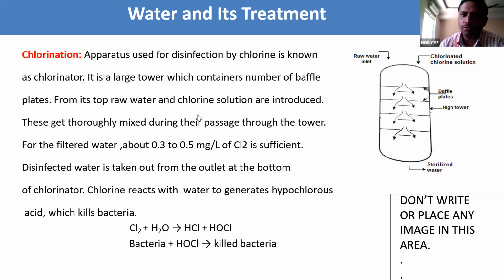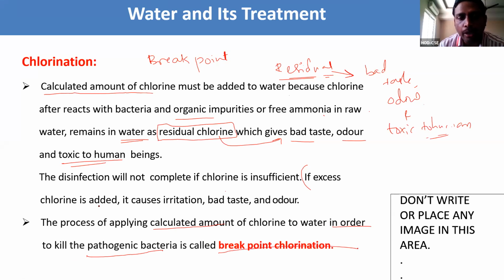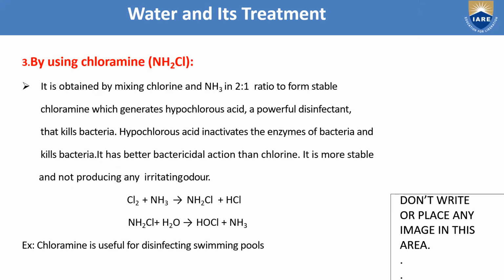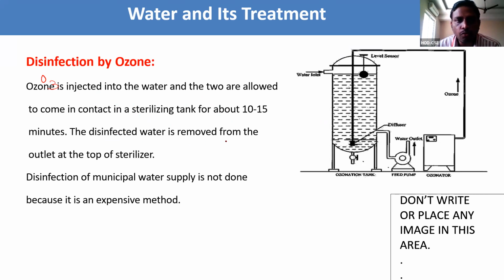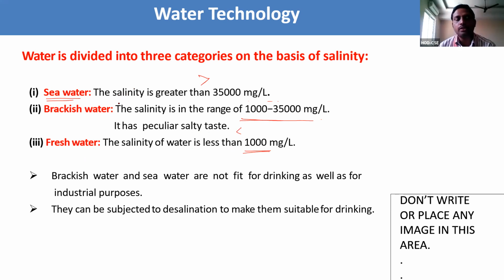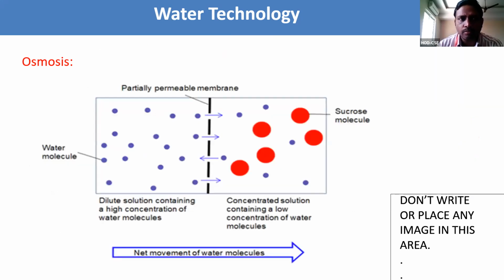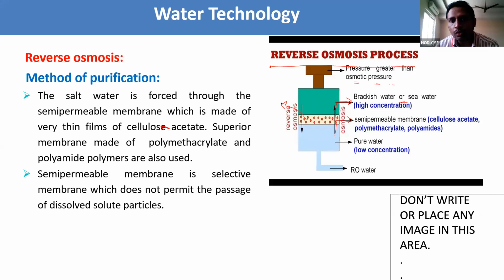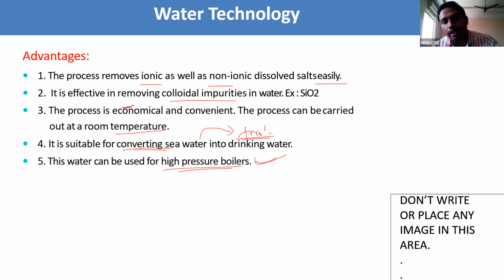Water And Its Treatements by G Mahesh